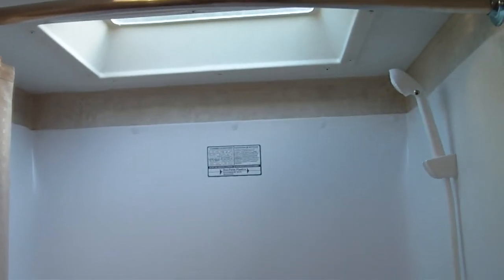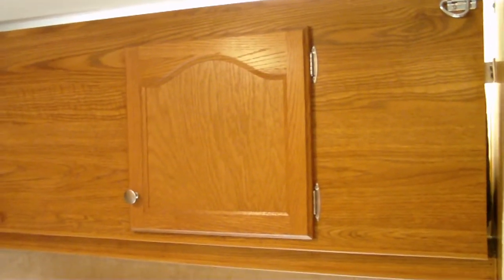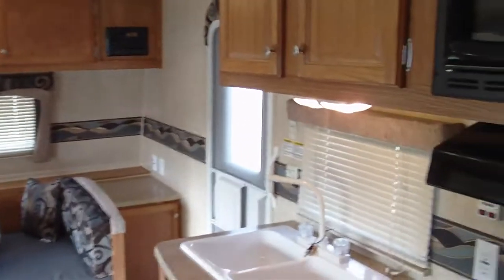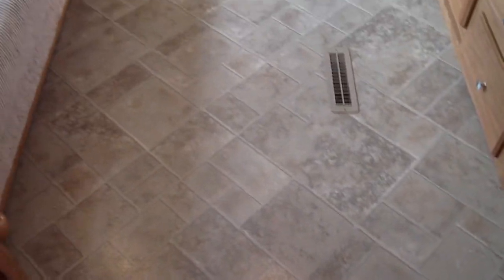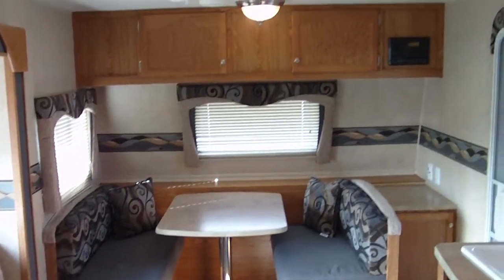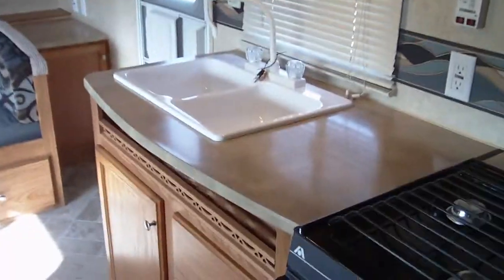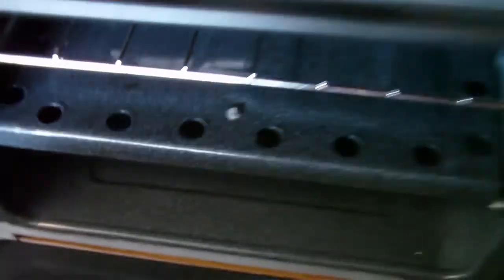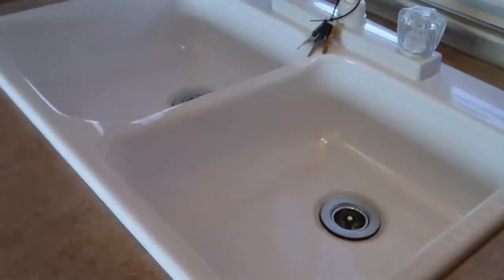Interior Video for 08 Pioneer 21CKS in Tucson Arizona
This 2008 Travel Trailer has jack knife sofa, dinette booth, folding bunk bed, ducted AC, and other features.

You can visit this travel trailer at Nelson RV in Tucson Arizona,